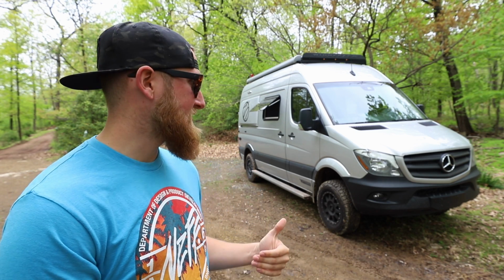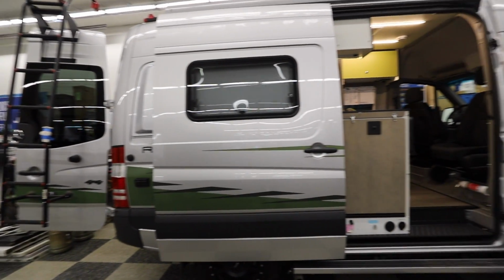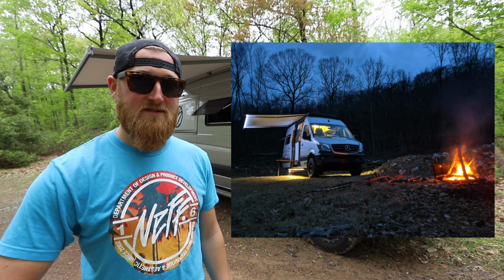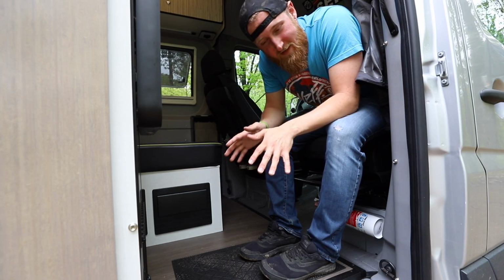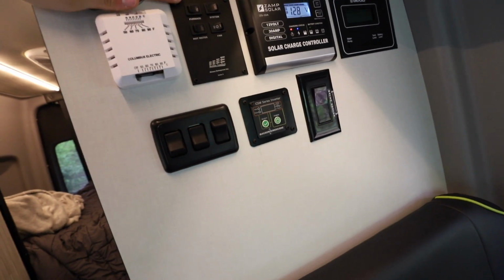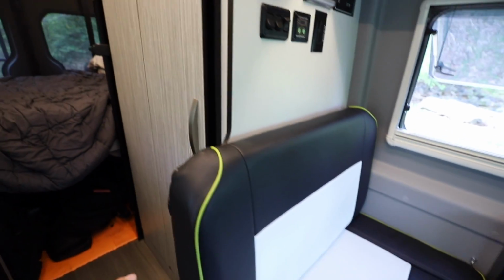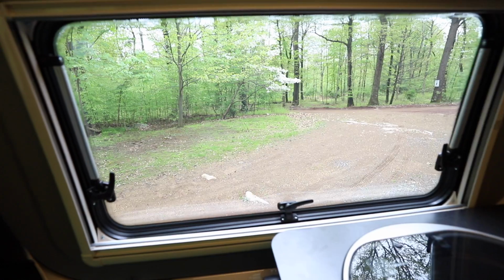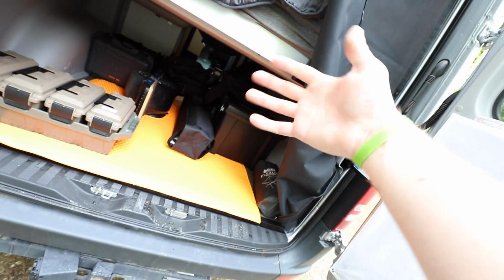Stuff & Things Van Tour! | 2019 Winnebago Revel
Episode 400 Special! Here are some time stamps if you want to see or hear something specific...

1:35 - Why the Revel? / Buying Experience
4:44 - Mercedes Sprinter 4x4
6:02 - Outside Walkaround
10:13 - Rooftop / Outdoor Living
13:17 - Water / Outdoor light controls
14:44 - Drivers Area
17:00 - Inside Living / Work Area
20:07 - Main Control Panel / Interior Lights
24:05 - Kitchen / Sink / Stove / Fridge
27:15 - Bathroom / Shower / Toilet / Wet Storage
31:26 - Bed / Closet / Windows
35:01 - Cargo Area / Outdoor Shower
37:35 - Final Thoughts

* FILMING GEAR *
Zoom Lens
Super Wide Lens